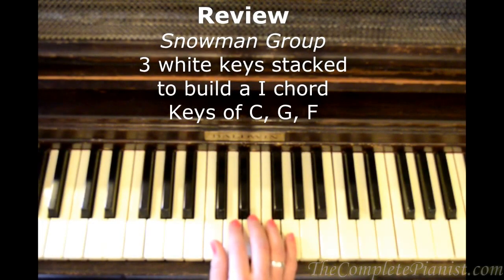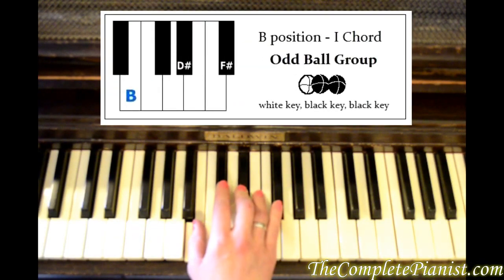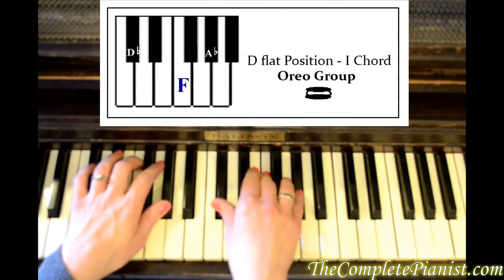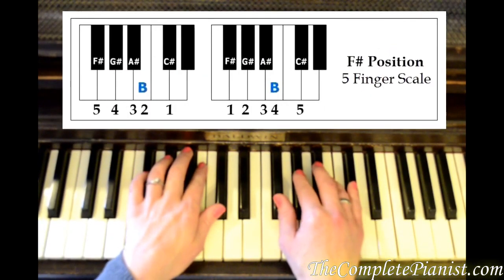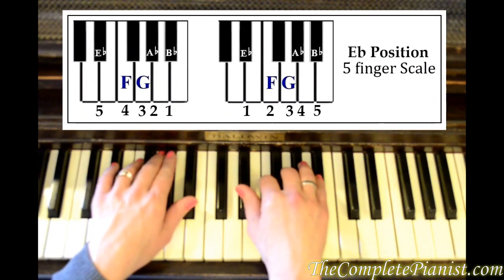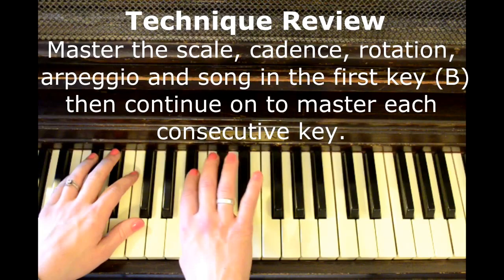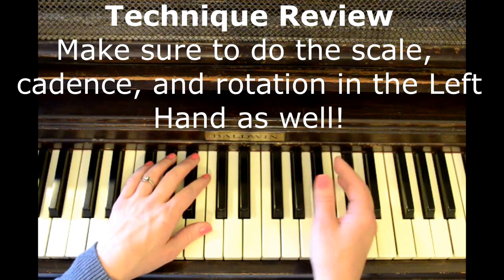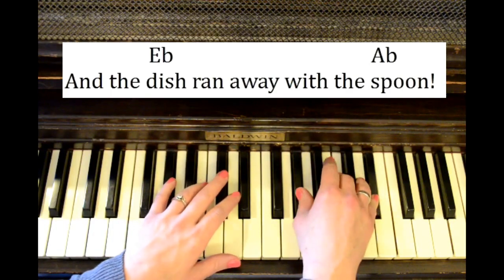Technique chords on the piano, Odd Ball and Oreo groups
The Piano chords and 5 finger scales for the keys of C, G, F, D, A, E, B, F#, Bb, Db, Ab and Eb are all taught in this video.  This video teaches material that comes directly from the technique section of The Complete Pianist Workbook level 3. The arpeggio, cadence, song (Mary Had a Little Lamb), rotation and Pattern/Chordal song (Hey Diddle diddle) are also covered in under 5 1/2 minutes!

to download free workbooks, sheet music and mp3 recordings.